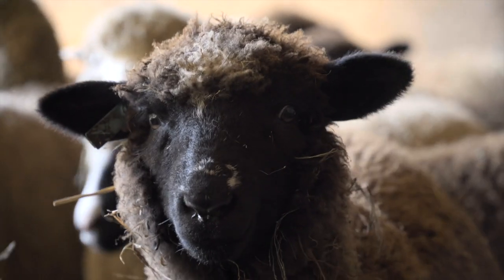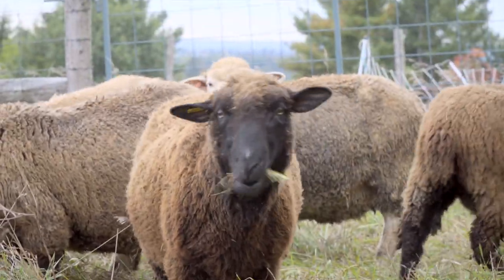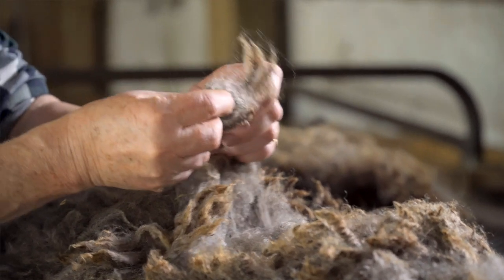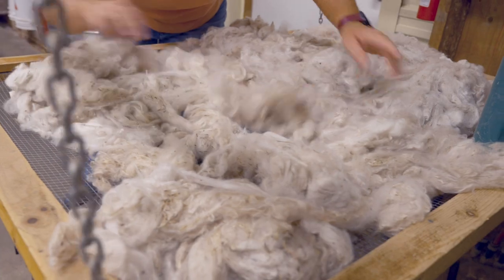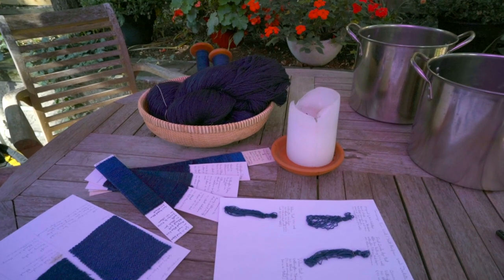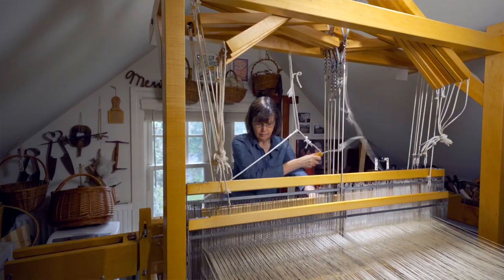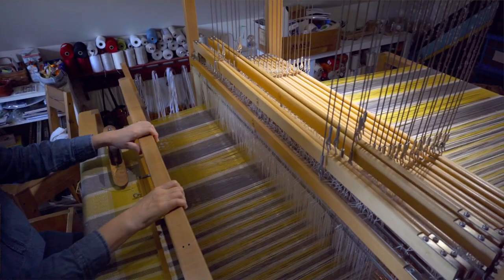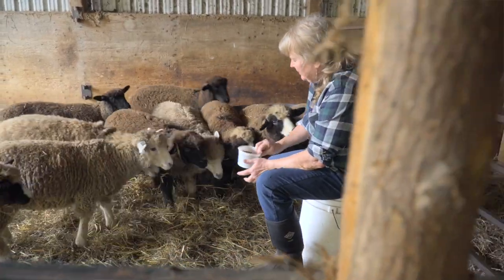The 100 Mile Jacket - The Fabric of Canada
The 100 Mile Jacket tells the journey of a blazer that was created all within a 100-mile radius of The City of Toronto.  It details the wool value chain from sheep to store, giving particular insight into the garment’s creation and the role played by each person in the value-chain.

The film speaks about creating a connection and deeper appreciation for the products that we consume and emphasizes the importance of using skilled artisans to celebrate and preserve historical skills.

The 100 Mile Jacket is the first in our documentary film series, “The Fabric of Canada” which tells the unique stories of Canadian Wool and the Canadians who transform it.